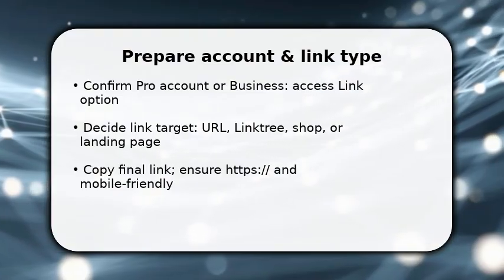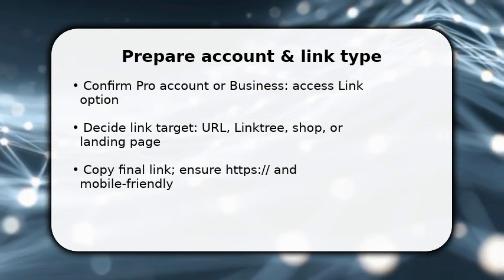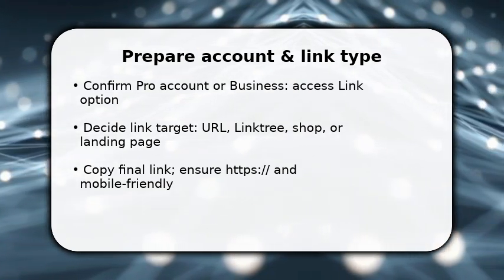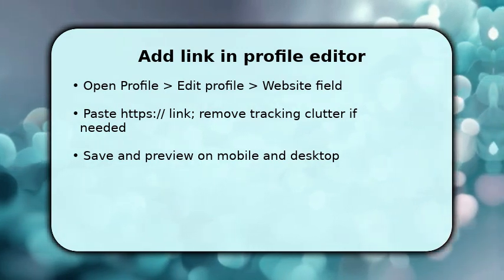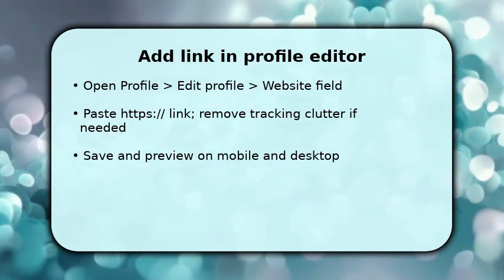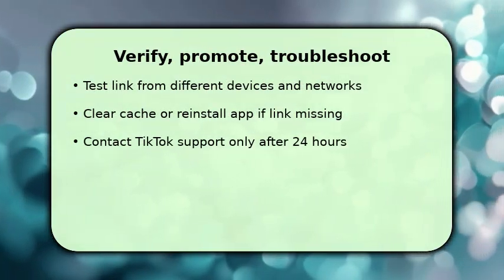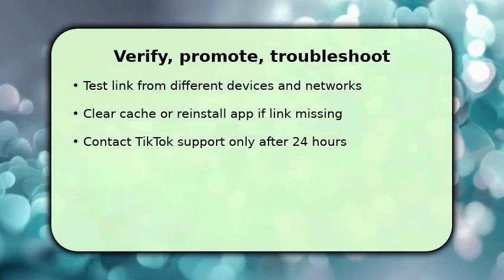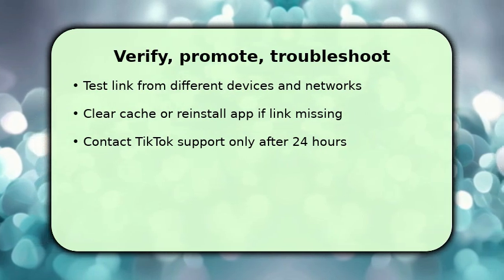How to Set Link in Tiktok Bio (updated)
Discover the latest tricks for enhancing your TikTok presence with this updated guide on setting links in your bio. Learn how to make it more interactive and engaging, ensuring that viewers can easily connect with you directly from their profiles.